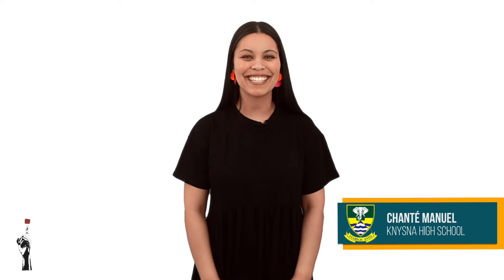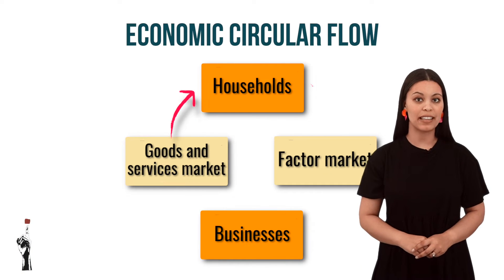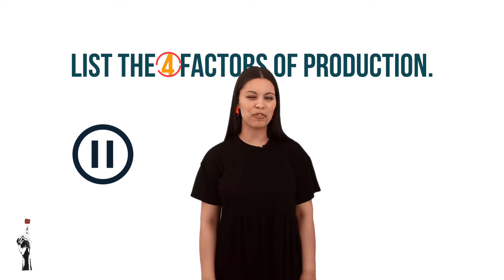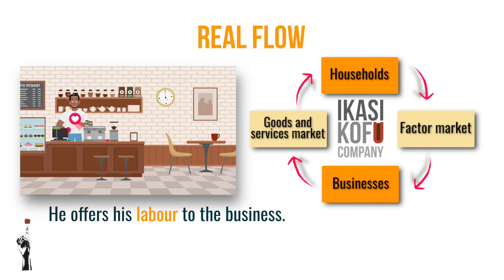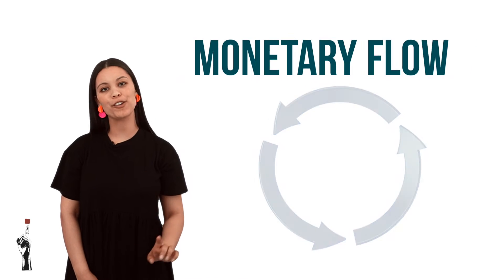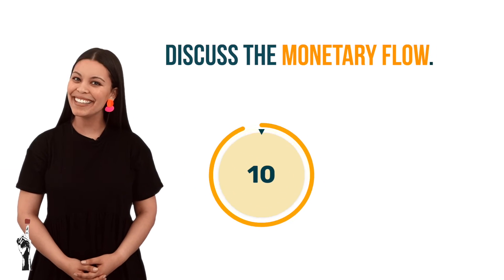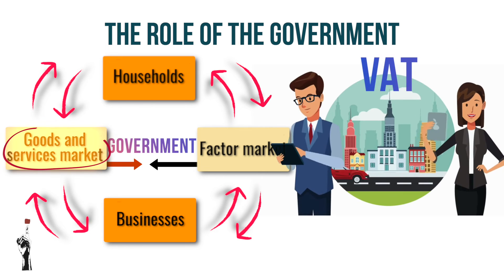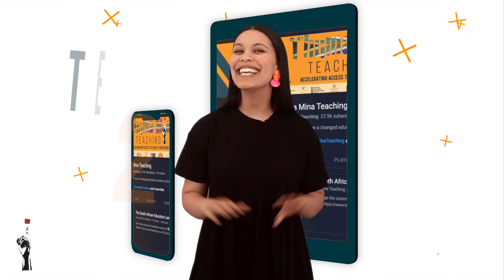Gr9 EMS (Economics & Entrepreneurship) | Term 1 Lesson 4 | Circular flow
📖 Workbook: Coming soon
🎮 Kahoot: Coming soon
Quizizz: Coming soon

Chapters:
00:00 Intro
00:12 Curriculum overview
00:37 Lesson 4 Index
0:54 Definition - Circular flow
1:48 Goods and services market
1:55 Factor market
2:09 4 factors of production
2:34 Real flow
4:00 Monetary flow
5:50 Governments involvement in the circular flow
07:03 Credits

Thuma Mina Teaching is a registered non-profit company:

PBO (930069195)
NPC (K2020/187250/08)
NPO (250-220)